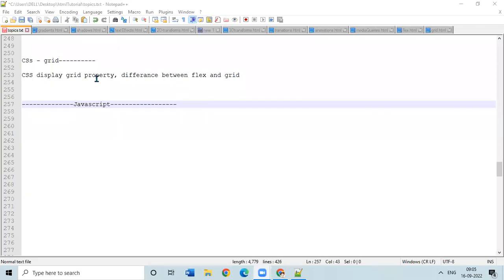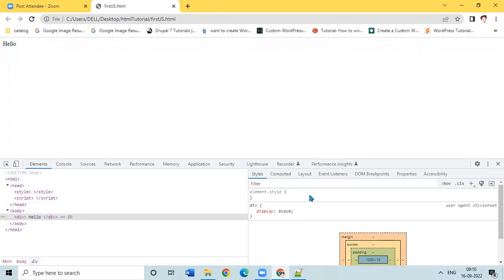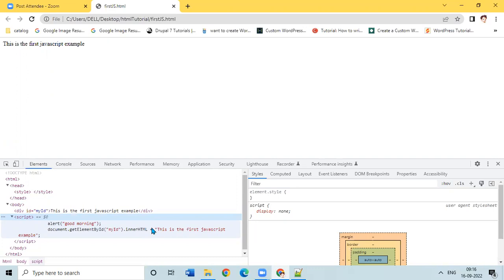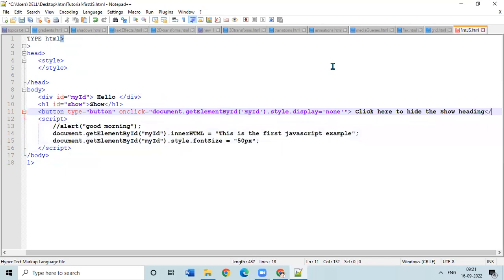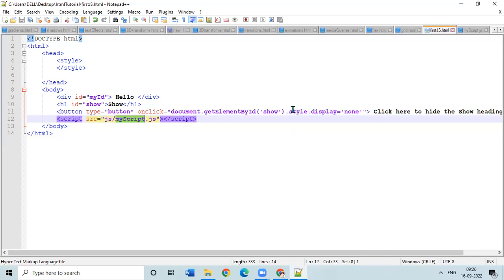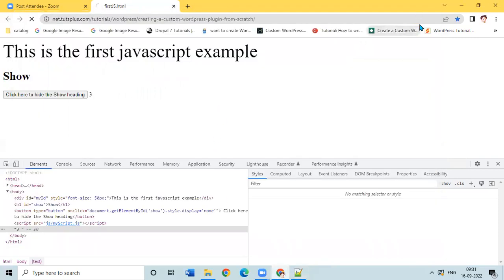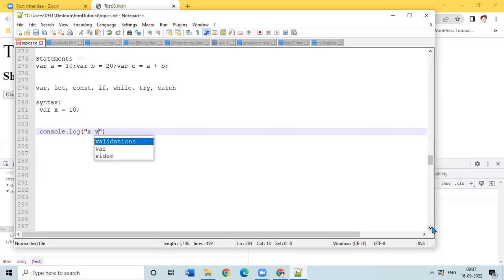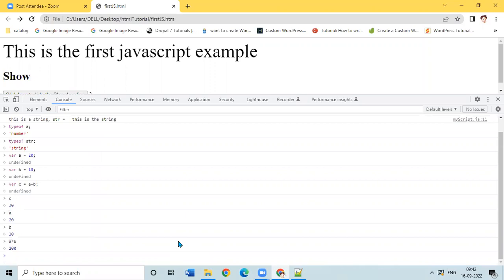JS comments, scopes, var, let and const in detail, basic function, javscript break points